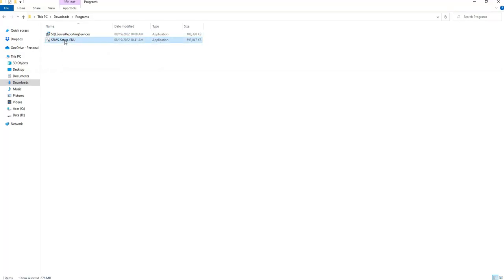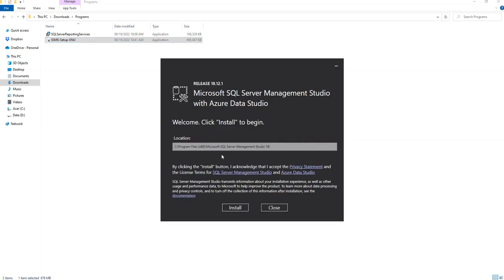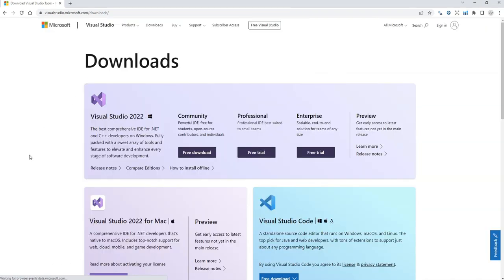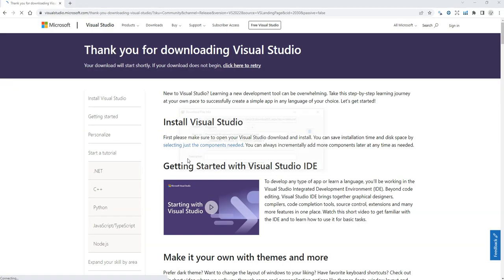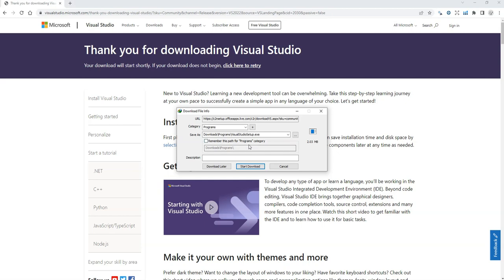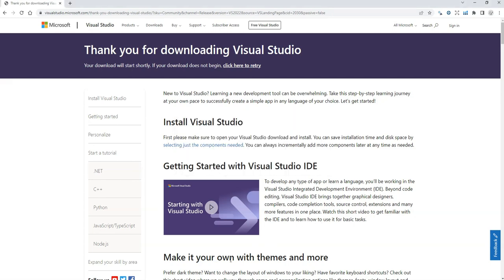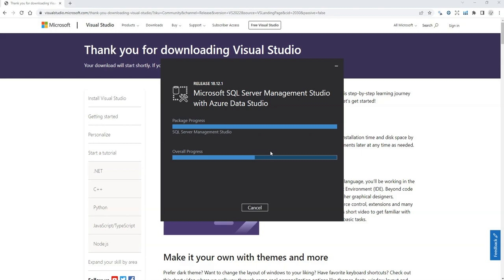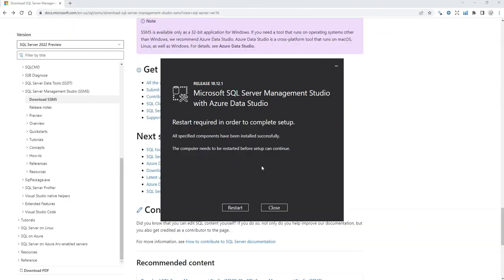How to Install SSMS (SQL Server Management Server) - 02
In this video, you will learn how to install SSMS.